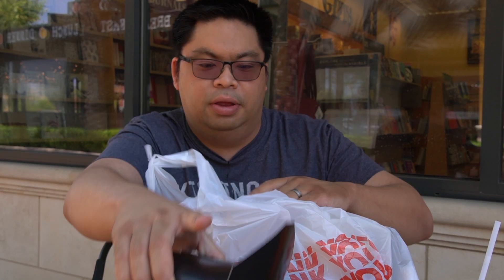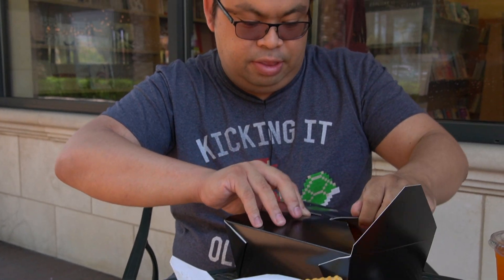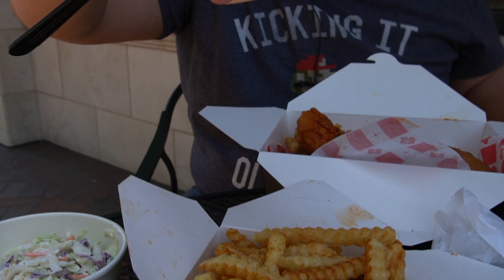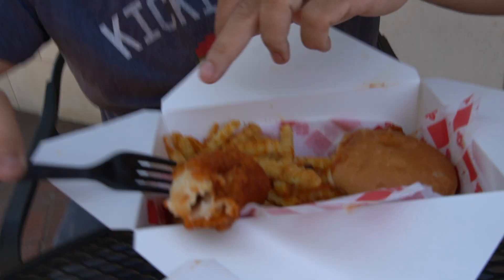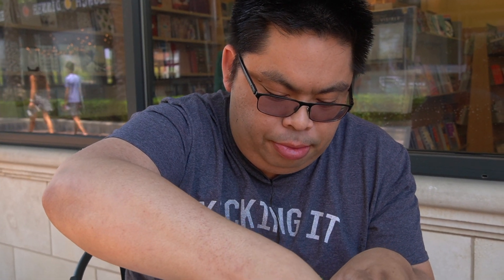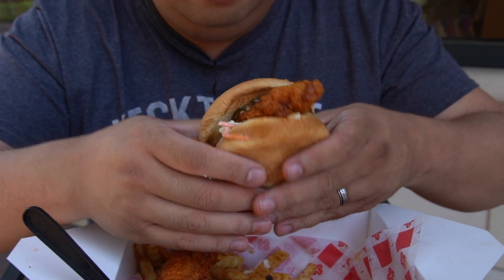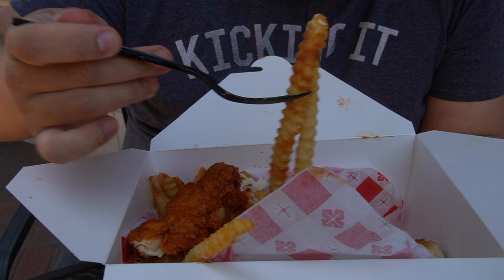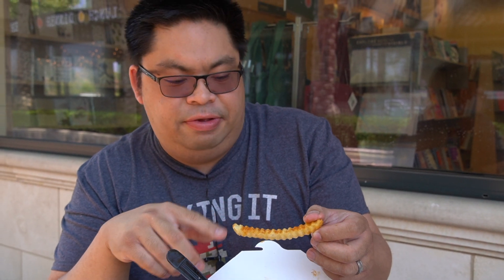Hotties Nashville Fried Chicken (Chino Hills, CA) | Foodie Adventure | Cana's World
Hello all!
In this episode, I am enjoying some delicious Hottie nashville hot fried chicken. so join me in the great food adventure.
Hottie Nashville  fried chicken
Located in: The Shoppes at Chino Hills

Please sit back and enjoy the show.